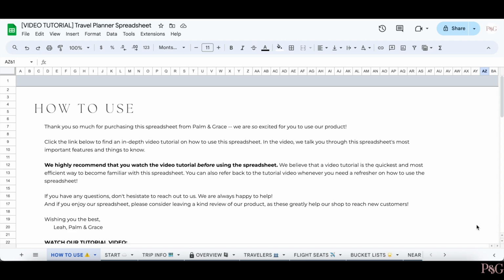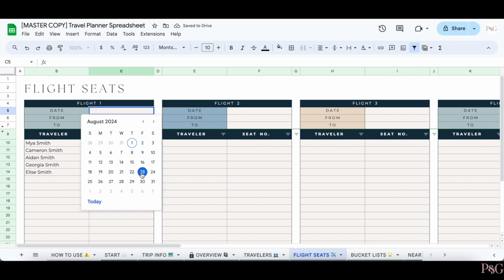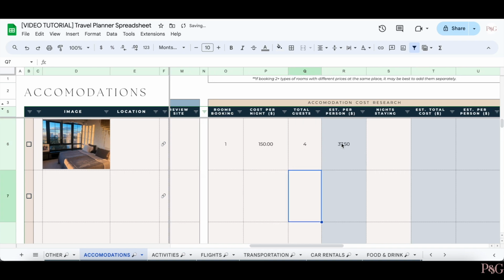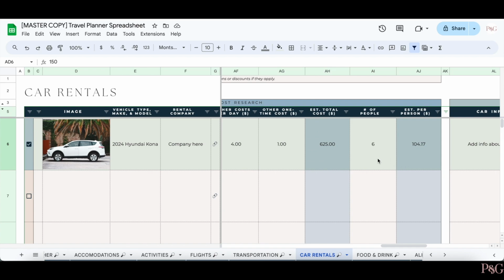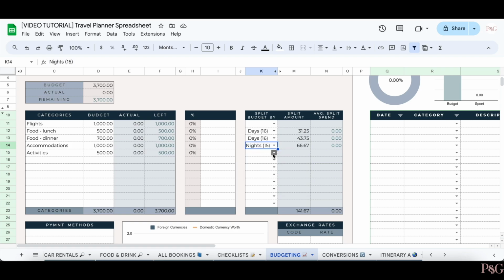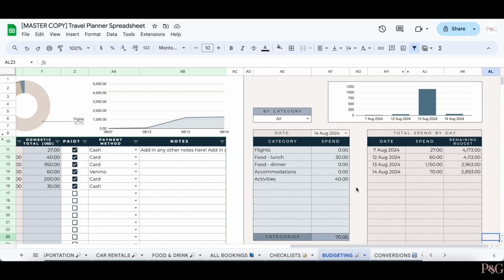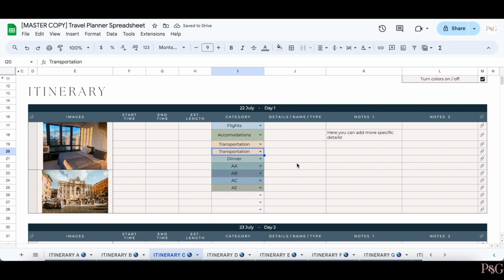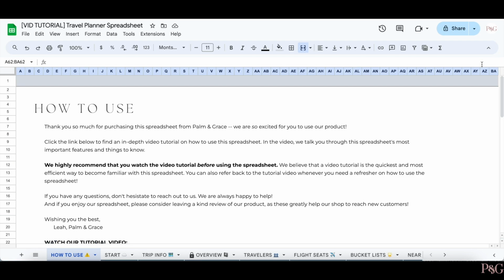Travel Planner Spreadsheet Template for Google Sheets - Video Tutorial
Welcome to Palm & Grace Designs! This is a comprehensive video tutorial of our Google Sheets travel planner spreadsheet. In this in-depth video, I show you exactly how to use the 20+ pages of this spreadsheet to map out and plan your entire vacation. I hope you enjoy!

*This spreadsheet will ONLY work in Google Sheets.

Timestamps:

0:00 - Introduction
1:20 - Start tab ☁️
2:08 - Trip Info tab 🗺️
4:09 - Travelers tab 👥
5:46 - Flight Seats tab ‍✈️
6:31 - Bucket Lists tab 🌟
7:03 - Near Each Other tab 🔎
8:22 - Research-specific tabs
8:47 - Accommodations 🔎
12:15 - Activities 🔎
13:53 - Flights 🔎
15:57 - Transportation 🔎
16:44 - Car Rentals 🔎
17:46 - Food & Drink 🔎
18:16 - All Bookings 📘
21:33 - Checklists 📝
21:46 - Budgeting 📈
29:11 - Conversions 🔄
33:26 - Itinerary A 🌎
33:54 - Itinerary B 🌎
34:20 - Itinerary C 🌎
35:15 - Itinerary D 🌎
35:41 - Itinerary E 🌎
36:17 - Itinerary F 🌎
37:44 - Itinerary G 🌎
37:59 - Itinerary H 🌎
38:38 - Itinerary I 🌎
39:12 - Where to find itinerary template info
39:22 - Overview 📓
40:18 - Yellow notification bar
40:30 - Conclusion